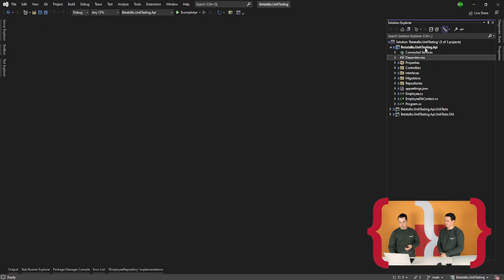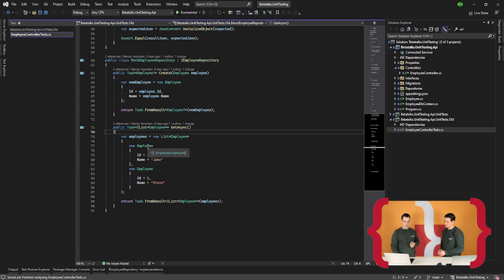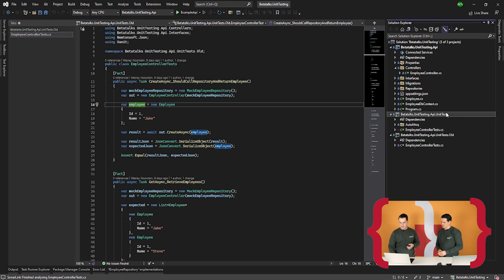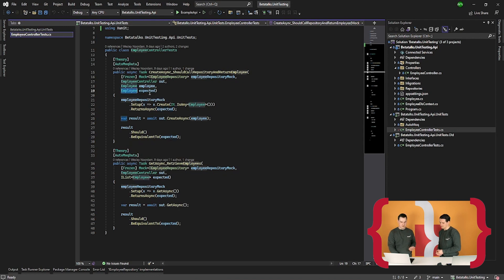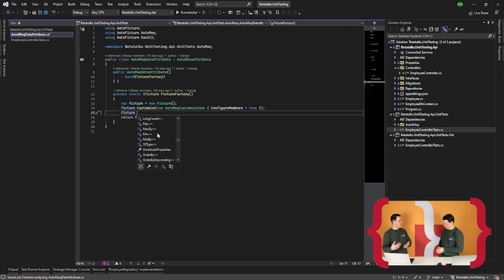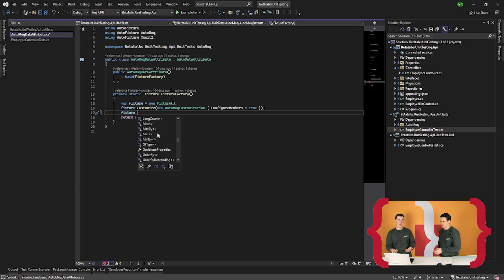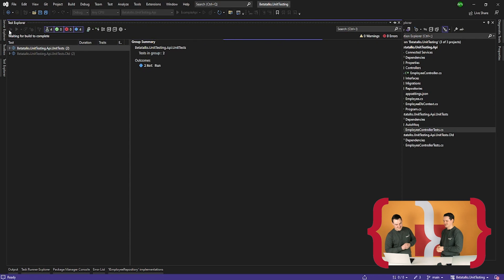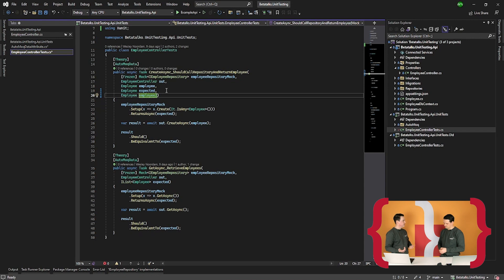80. Writing Unit Tests with XUnit, Autofixture, Moq & FluentAssertions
In this episode, Ramon & Wesley talk about writing clean, easy-to-read, and easy-to-write unit tests. Writing and maintaining unit tests is part of the daily job of a developer. We (should) spend a lot of time with unit tests so we also want tests to be set up in the best way possible and even make it a bit of fun! Ramon & Wesley will show you what traditional unit tests look like and how combining the packages XUnit, AutoFixture, Moq, and FluentAssertions will significantly improve your testing experience.

Timestamps
00:00 - introduction
01:17 - Testing the controller – Without additional packages
04:31 - Testing the controller -  Autofixture, Moq, Fluent Assertions
05:07 - Demo test
06:30 - Generating data with AutoMoqData
09:23 - Using Moq
11:05 - Using Fluent Assertions for assertions
12:15 - Moq customisation in AutoMoq
13:41 - Wrapping up